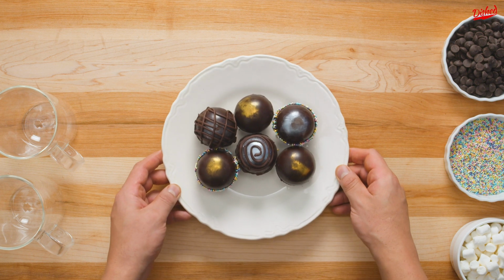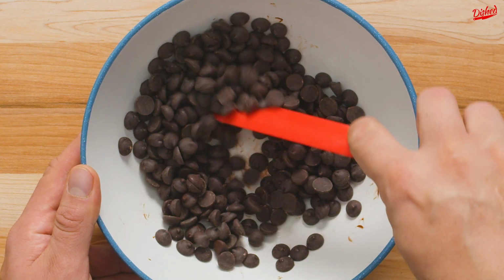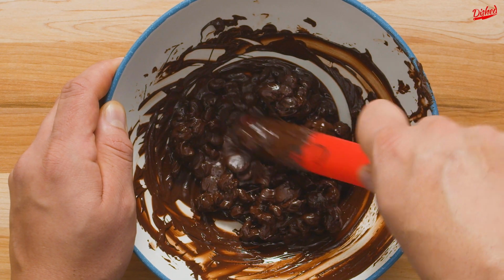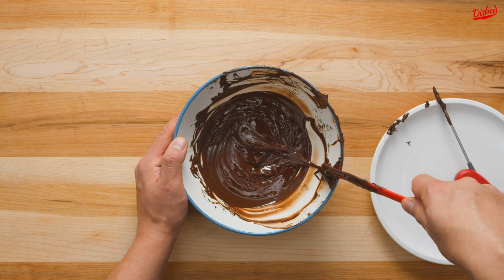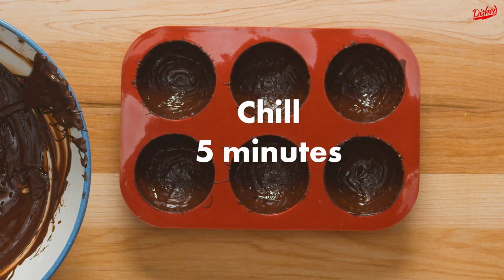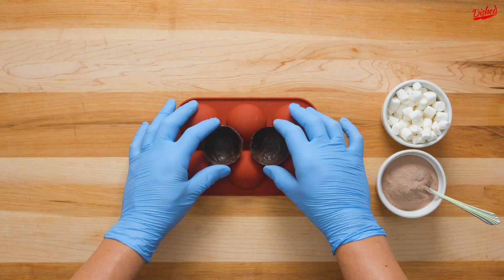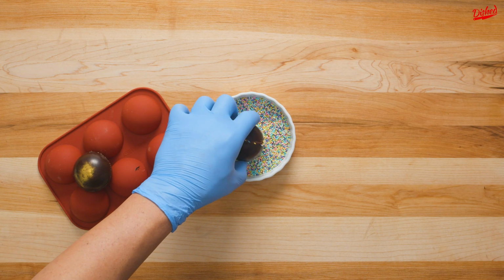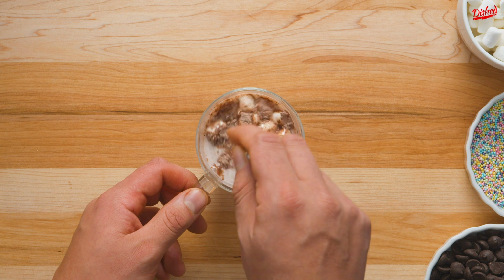Tested TikTok Hot Chocolate Bomb Recipe (How to Make Hot Chocolate Bombs)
How to make hot chocolate bombs from TikTok. You’ve probably seen these popping up on TikTok recently so we decided to hop on the bandwaggon and test out this viral hot chocolate bomb recipe.

Hot chocolate bombs are chocolate spheres filled with hot chocolate mix and mini marshmallows! Pour hot milk over the top and watch the chocolate melt away and release the hot chocolate mix and  marshmallows into your milk. So much fun and makes a great gift! In this recipe video, we'll show you how to make hot chocolate bombs like you see on TikTok!

0:00 Making the chocolate casing
1:23 Filling the hot chocolate bombs
1:32 Sealing the hot chocolate bombs
1:46 Serving the hot chocolate bombs

Ingredients for making hot cocoa bombs with marshmallows:
24 oz quality chocolate
Food thermometer
Silicone sphere mold
1/4″ paintbrush
Hot chocolate mix
Mini marshmallows
Piping bag
Sprinkles

Instructions for making DIY hot chocolate bombs from TikTok:
- First of all, you’ll need some good quality chocolate that contains a high percentage of cocoa butter
- Since we’re making a hard shell, we need to temper the chocolate to ensure it stays solid at room temperature
- The easiest way to do this is in the microwave
- By melting the chocolate in short bursts of no longer than 15 seconds, you are able to control the temperature which is really important
- You want to make sure that your pieces of chocolate are all around the same size so they melt evenly
- After each time in the microwave, stir the chocolate with a spatula, this will ensure all the chocolate heats up at the same rate
- Once it starts to get more liquid, measure the temperature with a kitchen thermometer
- You want to make sure that the temperature never goes above 90 degrees F
- Here we’re at about 86 degrees which is perfect
- Continue like this until the chocolate has completely melted
- This next step is optional but it will add a bit of sparkle to the finished product
- We simply dusted the bottom of our silicone molds with a little gold and silver edible powder
- We then used a clean paintbrush to paint a layer of melted chocolate on the inside of each mold
- This method helps you ensure you get an even coat
- After the first layer is done, put the mold in the fridge to set for about 5 minutes then brush on a second coat of chocolate
- After these have set in the fridge for another 5 minutes, you can remove them from the mold by lightly pressing your fingers on the underside of each half sphere to expose an edge of chocolate that you can then grab and pull out
- An easy way to stabilize the chocolate while you fill them is to use the back of the silicone mold to hold them upright
- Now you can fill the halves with a couple spoonfuls of your favourite hot chocolate mix and some mini marshmallows
- Next use a piping bag with melted chocolate to pipe a small line around the edge then place another half sphere on top
- There will be a visible seam but you can easily hide this by rolling the edge in sprinkles or even crushed candies if you like
- Once the chocolate dries completely, you can place one of the chocolate bombs in a mug and pour hot milk over top
- The chocolate will melt causing the marshmallows and hot chocolate mix to explode out and combine with the milk, It’s really cool to watch, enjoy!

➡️ If you recreate this hot chocolate bombs recipe please link and mention us in your video so we can find you and give you a shout out!

These TikTok style hot chocolate bombs  recipe is part of our essential recipes series: